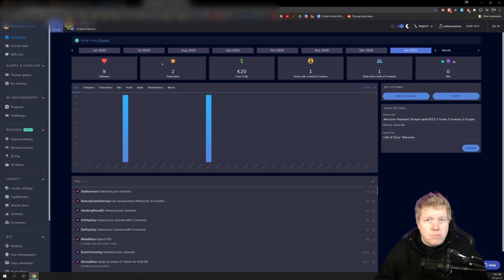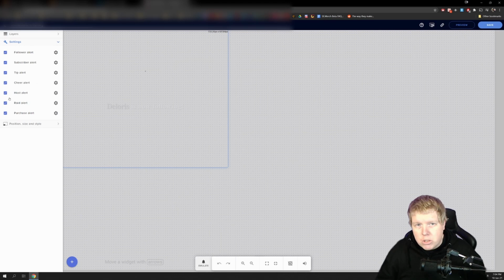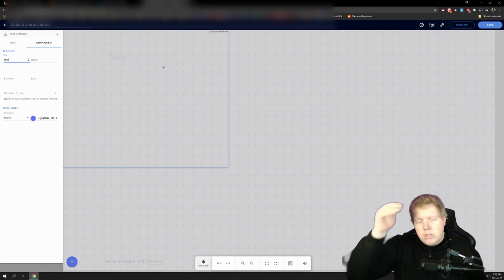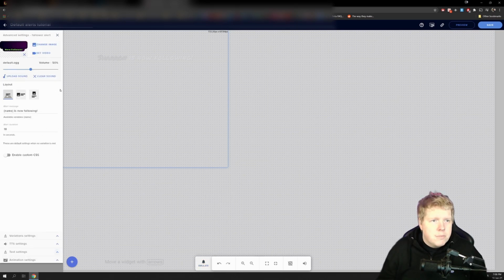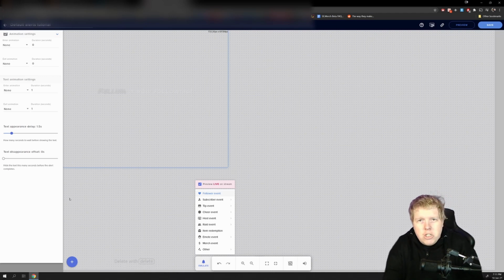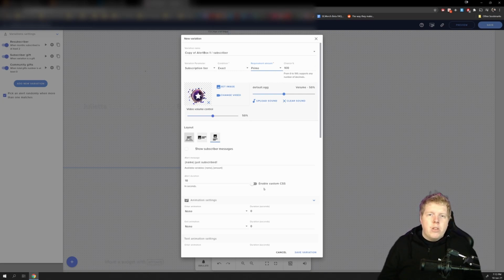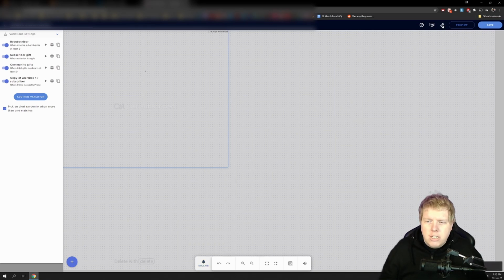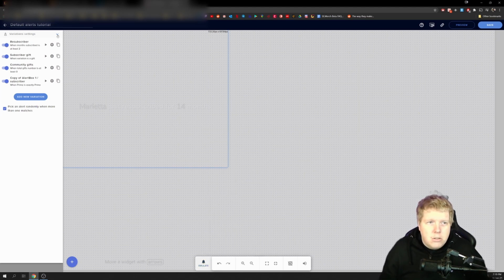How To: Set Up Alerts With StreamElements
A tutorial on how to set up your streaming alerts with StreamElements!

Timestamps:
00:00 Intro
00:11 Setup Alertbox Widget
01:54 Setup Alerts
08:41 Setup Variations
12:58 Adding Alerts To OBS
14:50 Outro